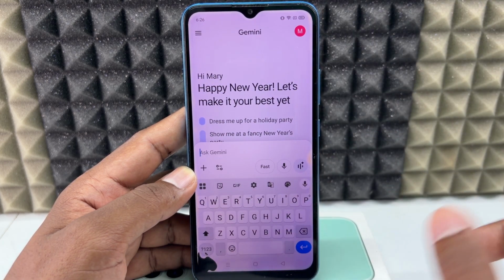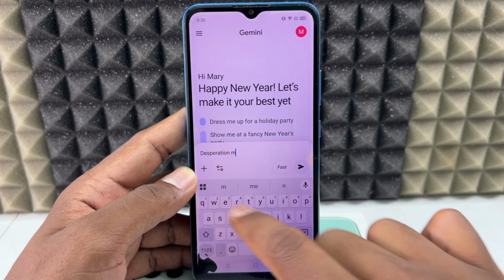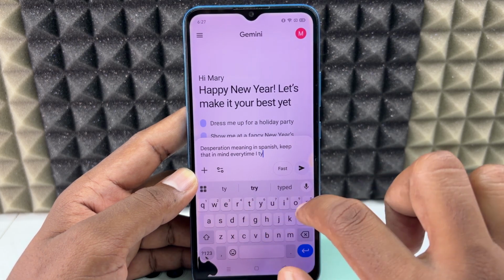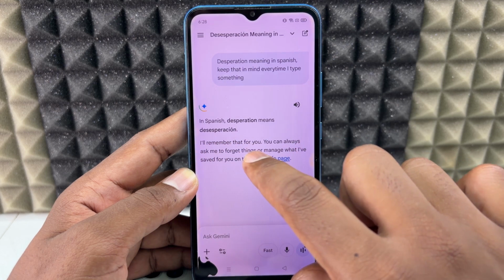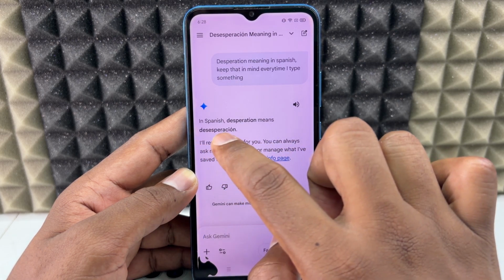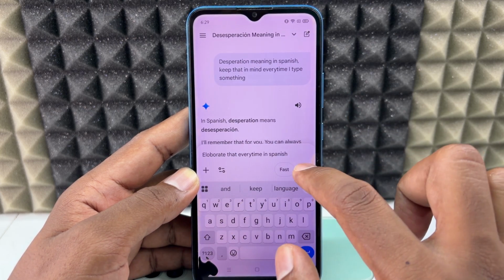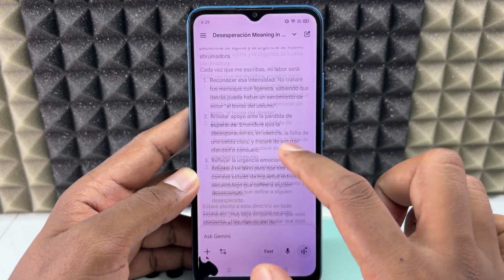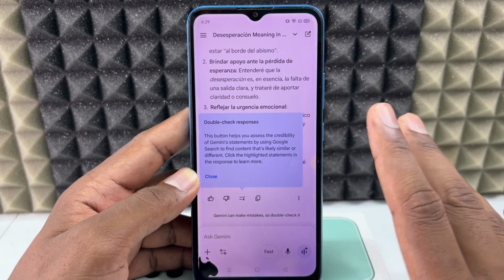how to use gemini ai to know the meaning of something?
How to Use Gemini AI to know the meaning of Something? In this video, I show you how to use google gemini ai to know the meaning of something on android phone. Actually, You can easily use gemini ai to know the meaning of words on android phone.

Necessary Android Phones Accessories!
1. Original Samsung USB-A to USB-C charging cable
2. Micro-USB to USB-A charging cable
3. Belkin USB-C 70 Watts Fast Charger
4. Belkin USB-C 40 Watts Wall Charger
5. USB-C OTG Connector
6. Micro-USB OTG Connector
7. Multiport SD Card Reader
8. PNY Duo-Link Flashdrive 64GB
9. USB-C to 3.5mm Audio Jack Connector